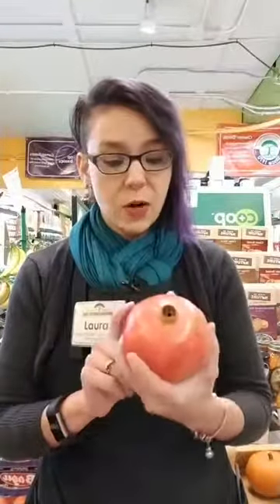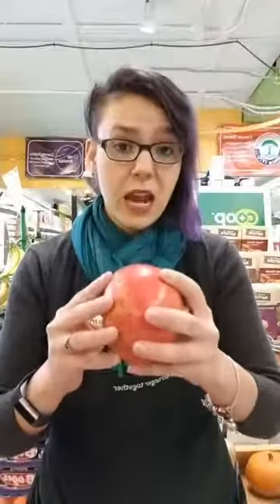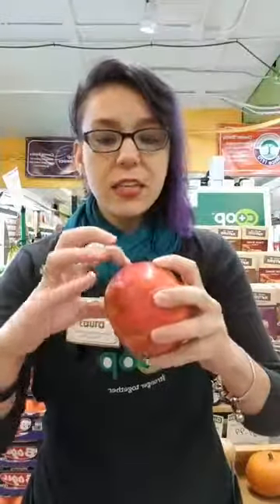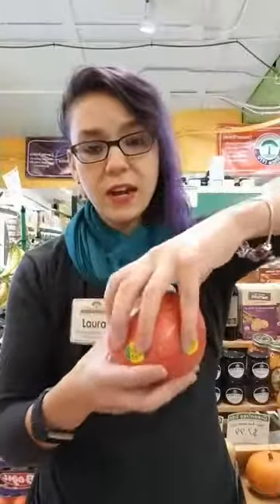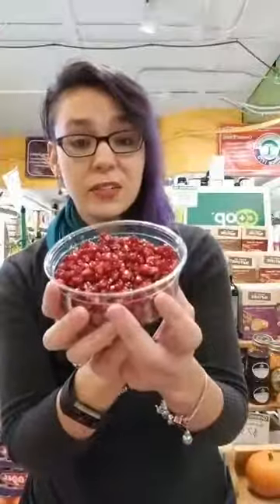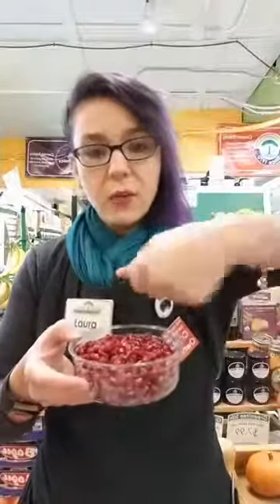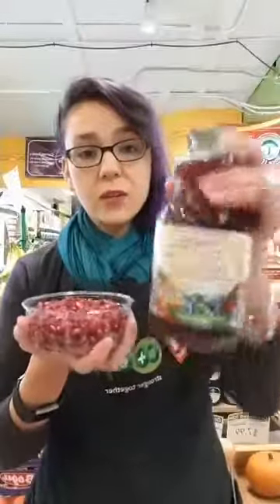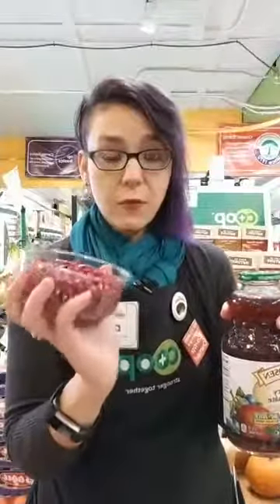Talking Pomegranates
Today we're talking about pomegranates - how to get those little juicy bits out, and what to do with them once you have.